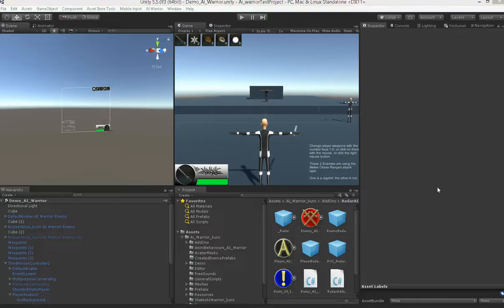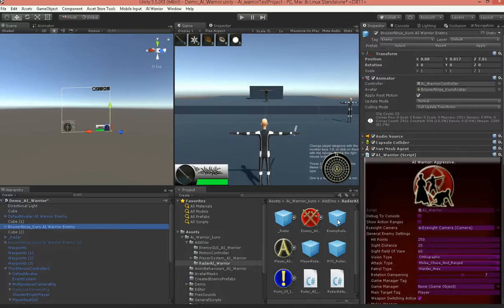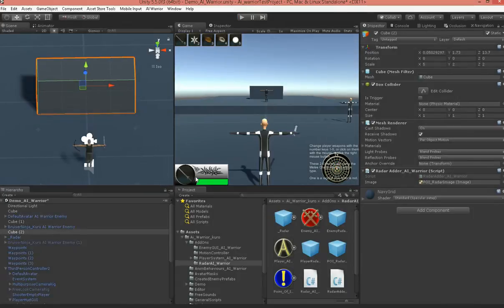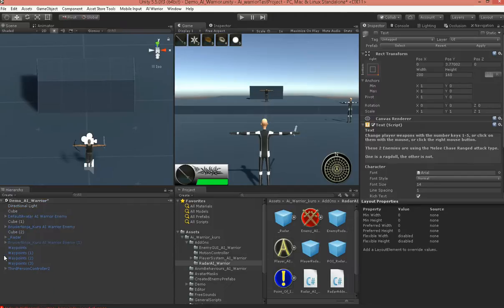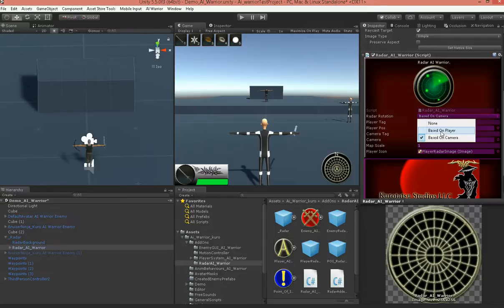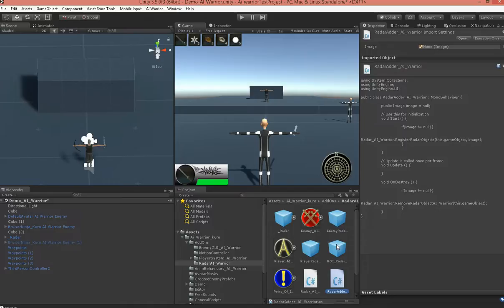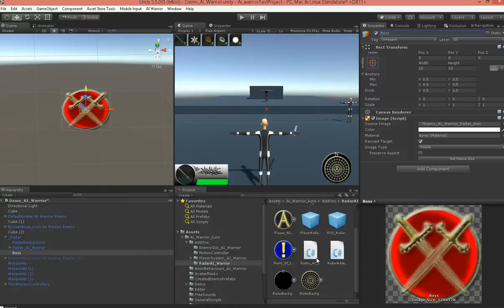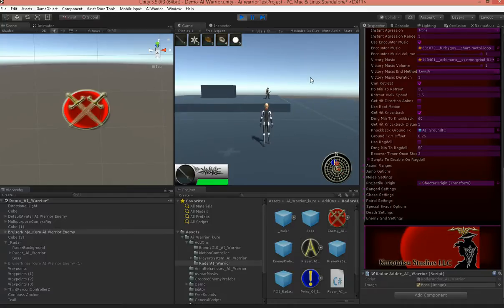AI Warrior RadarSystem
A quick look at the free add on Radar/Compass that comes included with AI Warrior, and how to set it up